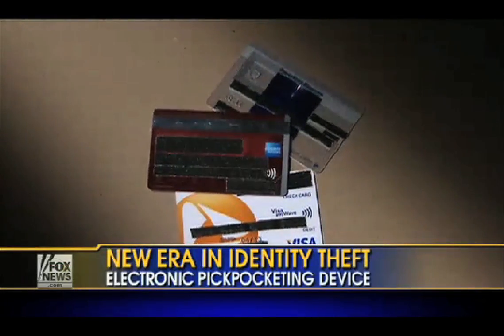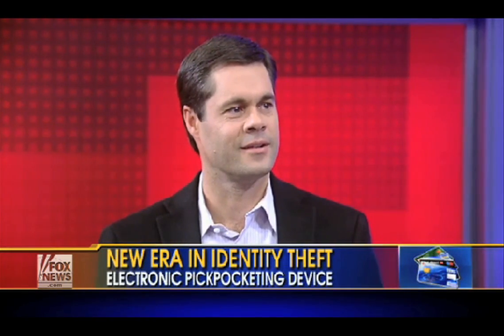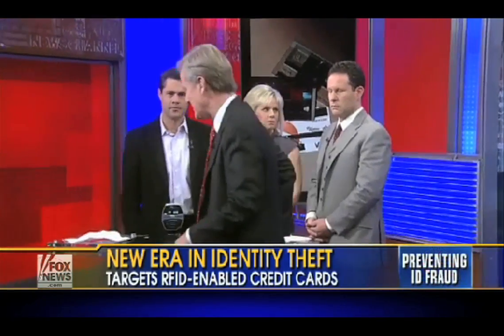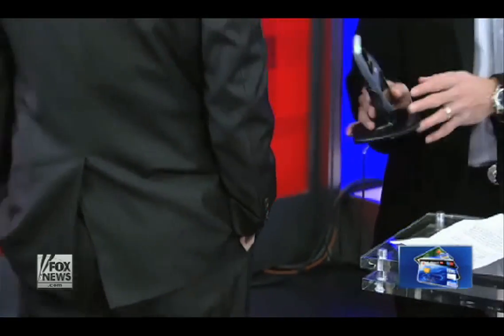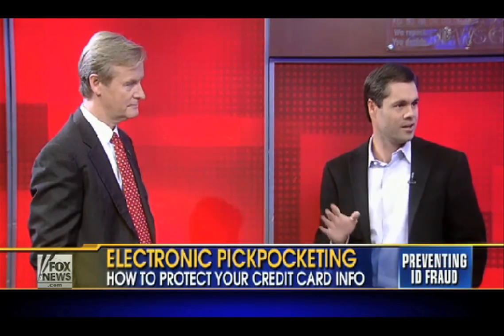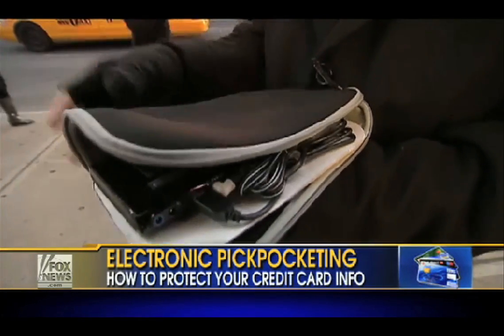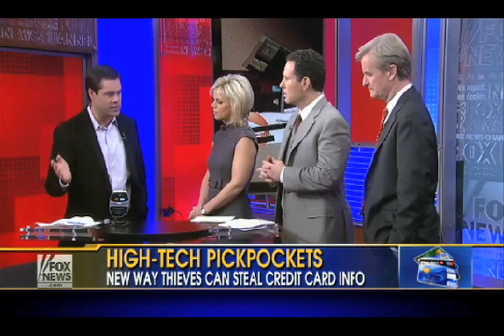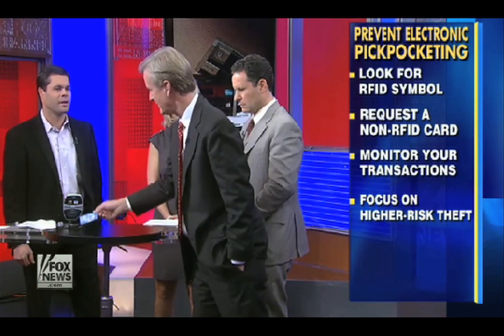Identity Theft Expert John Sileo on Fox & Friends - Electronic Pickpocketing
John appeared on Fox & Friends this morning to set the facts straight about the real and perceived risks posed by Electronic PickPocketing.

It is true that Identity Thieves are able to steal your credit card information without even touching your wallet. The technology exists, is readily available and can be assembled for under $1,000. But that doesn't necessarily make it an efficient means of stealing credit card numbers.

RFID, or radio-frequency identity technology was introduced to make paying for items faster and easier.  All major credit cards that have this technology have a symbol (pictured below). It means that your card can communicate via electromagnetic waves to exchange data (your credit card number) between a terminal and a chip installed inside of your card (or passport). Thus, by getting within a few inches of your credit card, a thief is able to obtain your credit card number, expiration date and maybe your name.

So we have established that stealing credit card numbers this way is possible, but is it feasible?